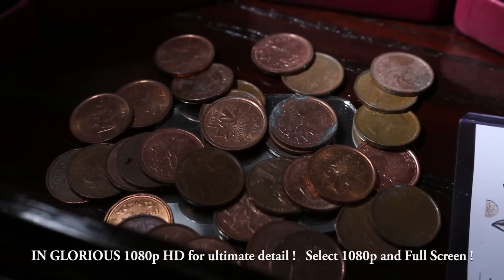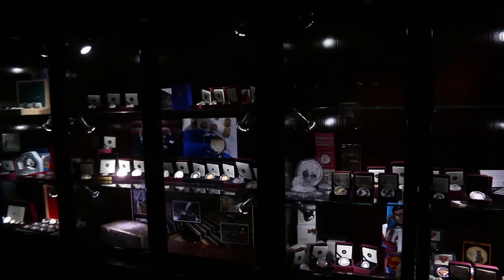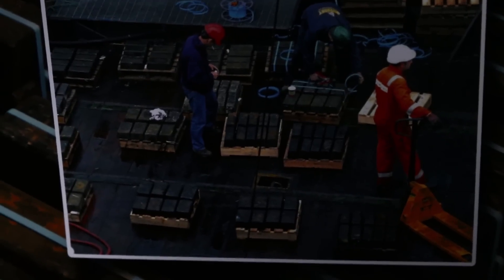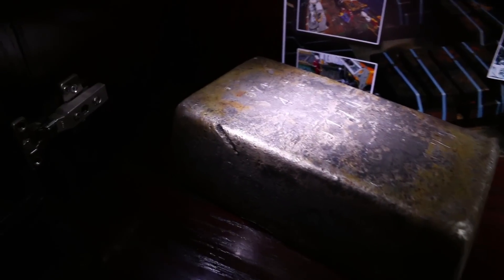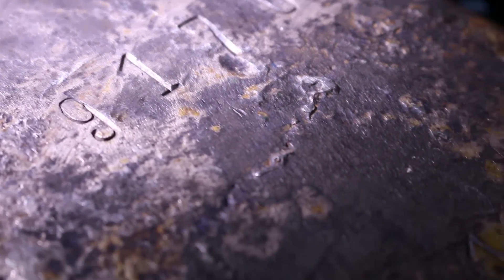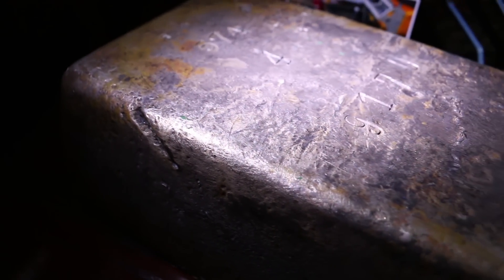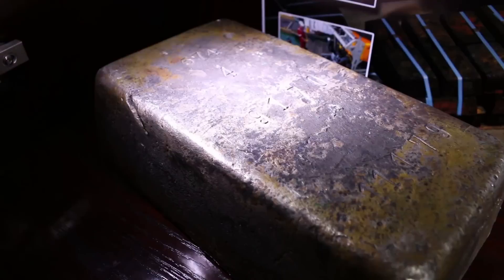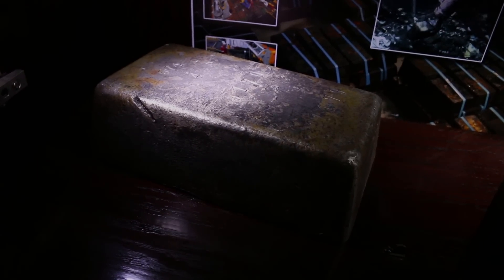GAIRSOPPA 1000+ Ounce SILVER BAR 1080p HD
The Ultimate "Shipwreck Silver" Bar - from the Odyssey Marine SS Gairsoppa shipwreck recovery project of 2013 & 2014.  The largest and deepest precious metals seafloor recovery in history.  This is a rare .917 doré bar (less than a dozen were saved from the smelter).  A few were held exclusively by Odyssey Marine, and a few went to A-Mark Precious Metals.  This is one of the A-Mark ones, via SilverGoldBull in Canada.   These were not originally distributed to the public at large. Working on getting certification papers from Odyssey Marine, and will update the channel with a new video once the display shelf is 100% complete.